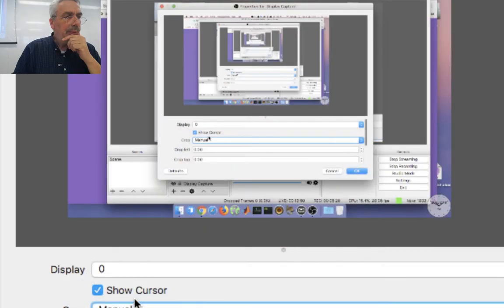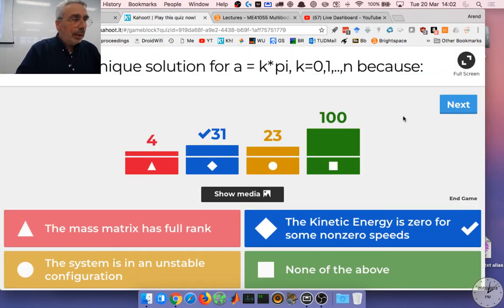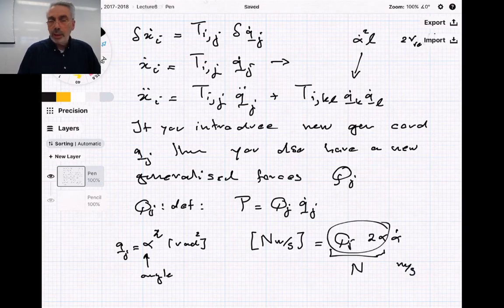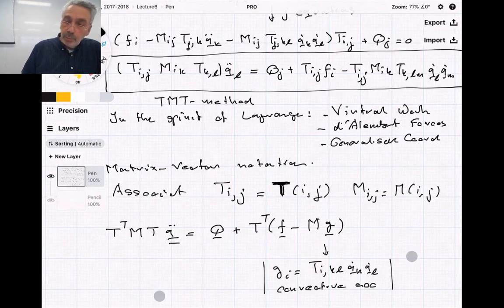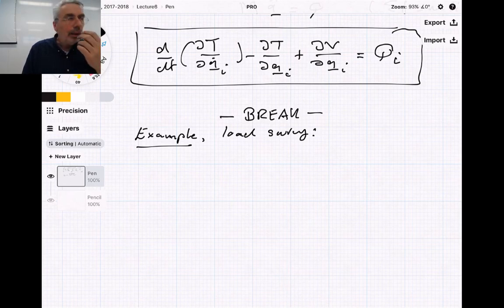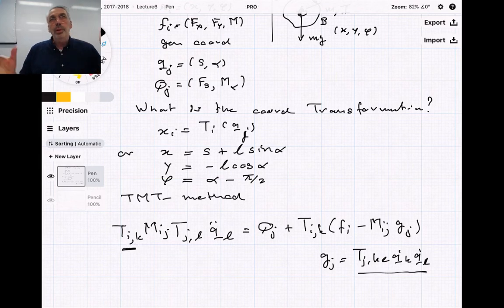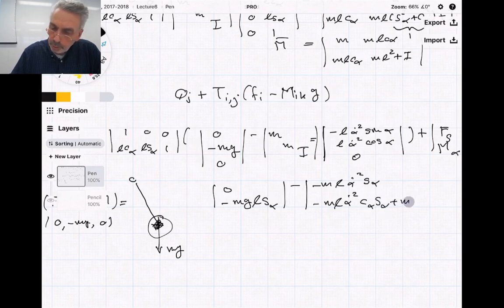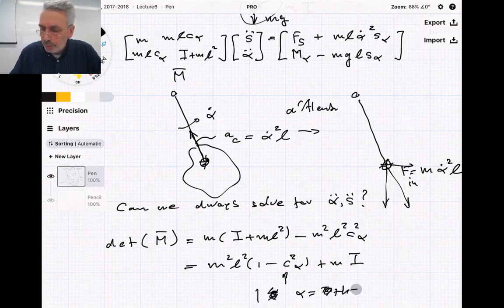Multibody Dynamics B, ME41055, Lecture 6, part 1&2, Tue 20 Mar 2018